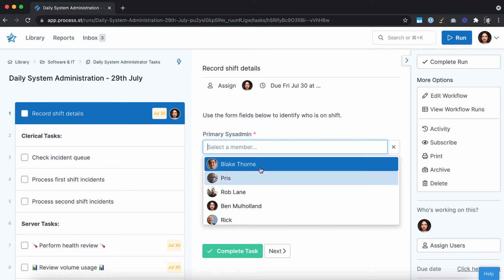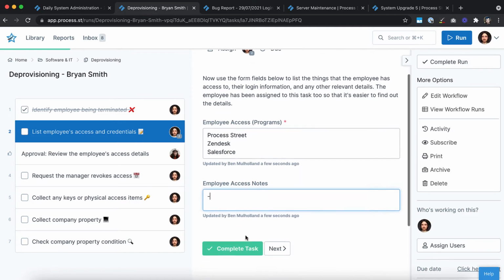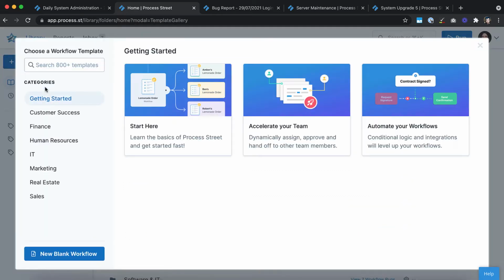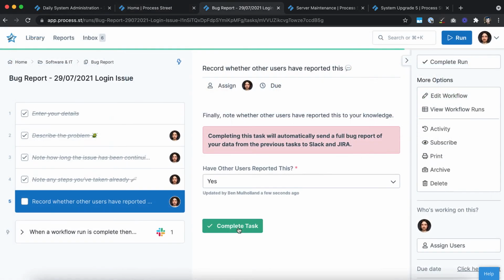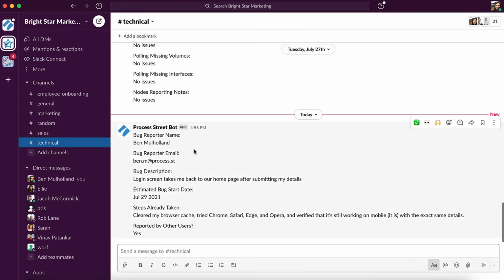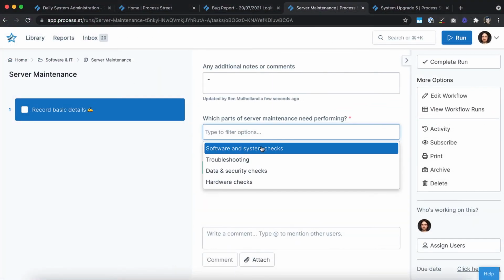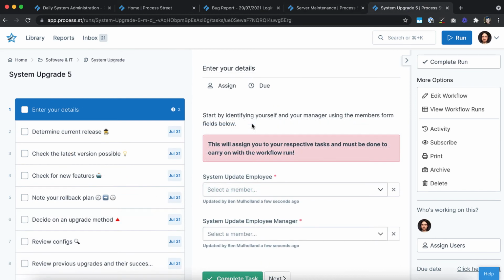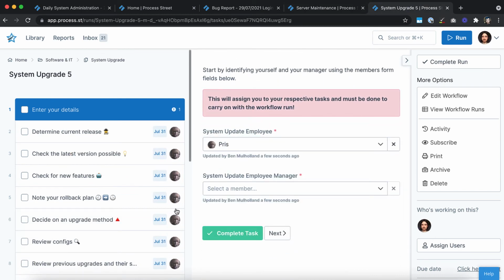How to Manage IT Tasks Effectively with Process Street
IT is full of difficult tasks at the best of times, even for experienced technicians. You have to juggle keeping servers up and running, performing maintenance on company computers, and much, much more.

That's why IT teams around the world use Process Street to document, track, improve, and automate their workflows.

This video will show you how IT tasks are being documented, tracked, and automated without the nightmares of pen-and-paper process management.